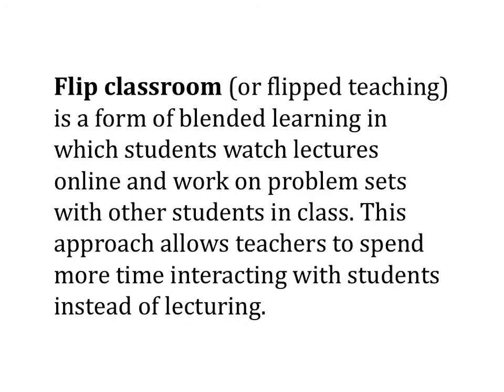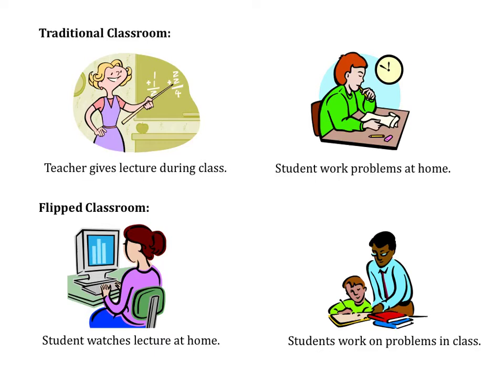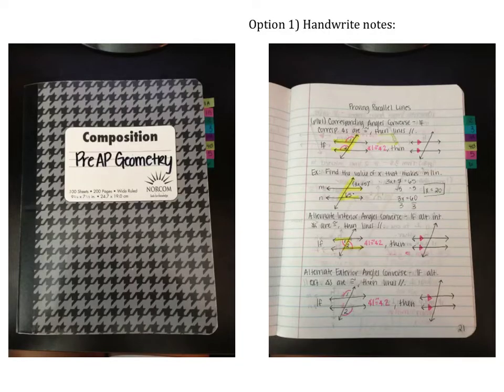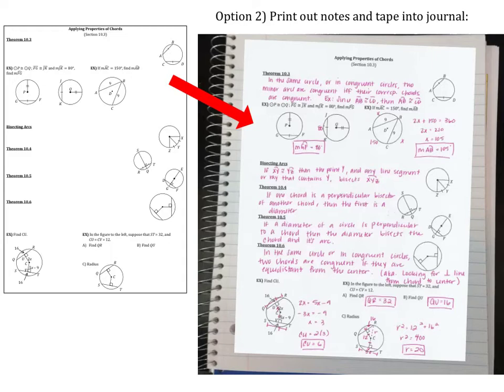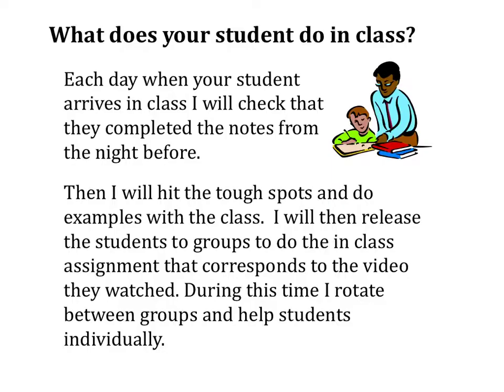Flipped Classroom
What is a flipped classroom, and what can you expect?